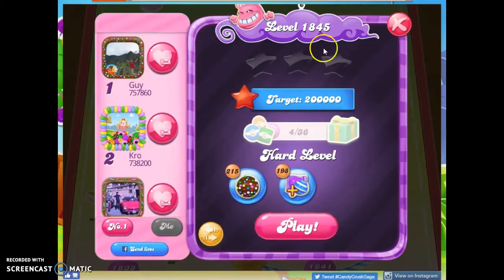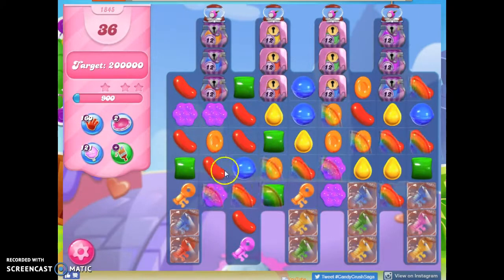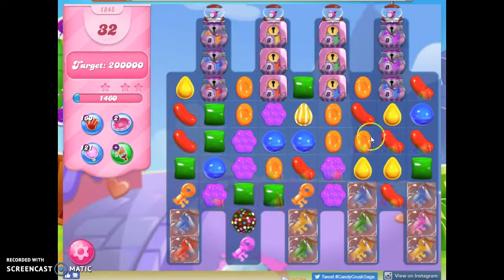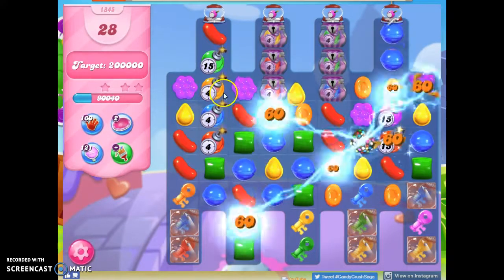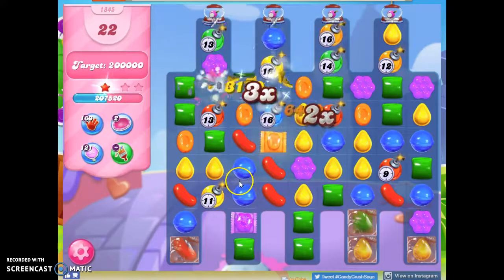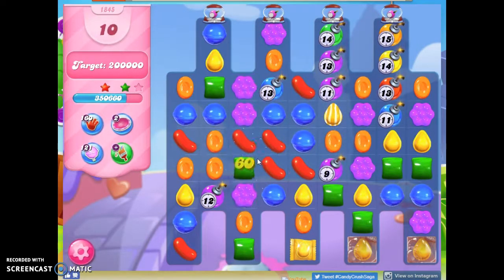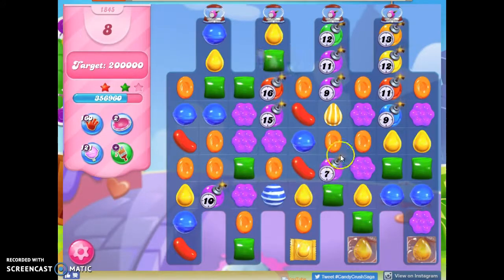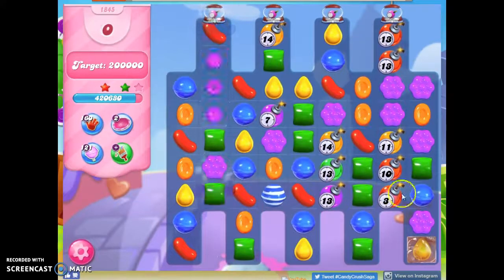Candy Crush Level 1845 Audio Talkthrough, 2 Stars 0 Boosters